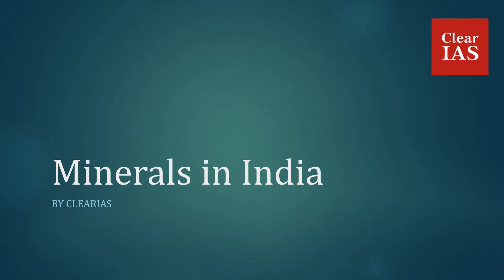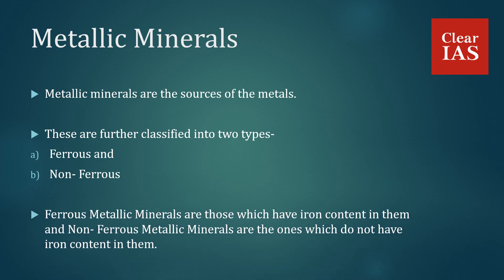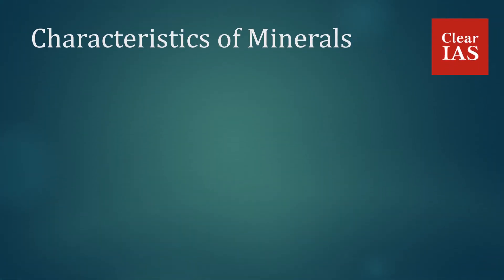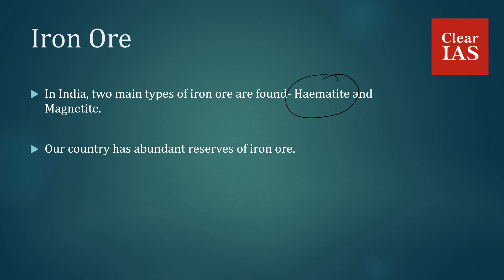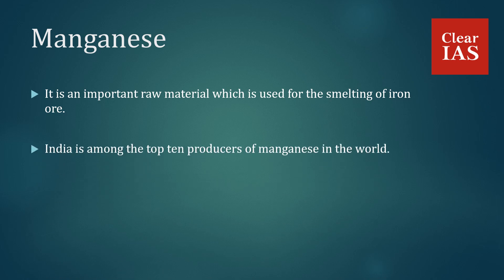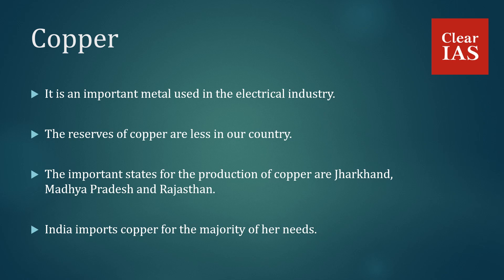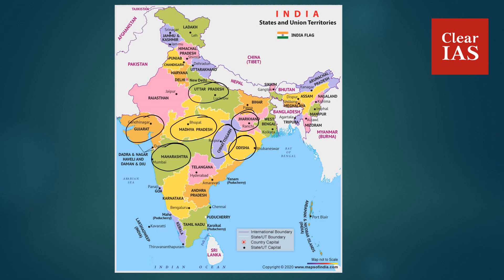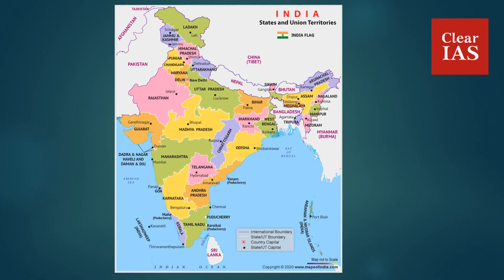Important Minerals in India | Map Study | Minerals and States | Geography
Know all about the important minerals in India and their distribution among various states.

0:00 Introduction
1:07 Non-Metallic Minerals
1:55 Characteristics of Minerals
2:22 Iron Ore
3:37 Manganese
4:57 Bauxite
5:48 Mica